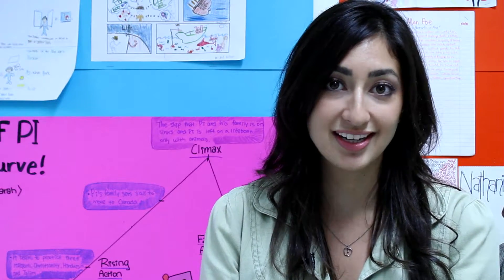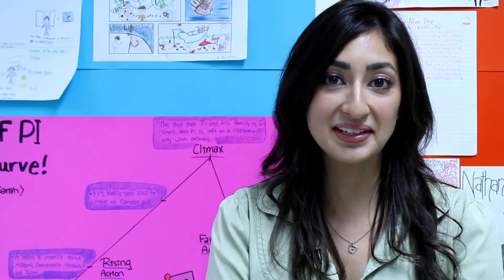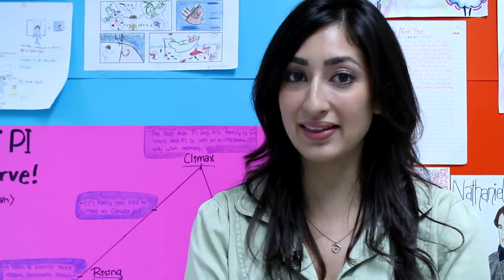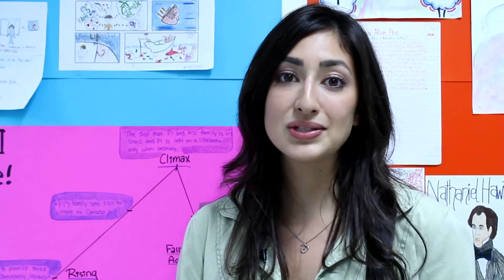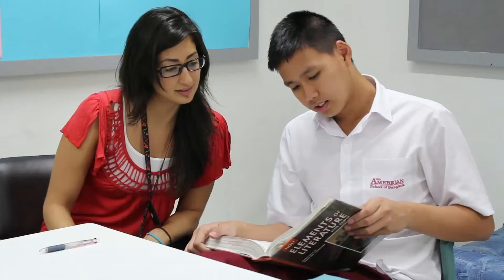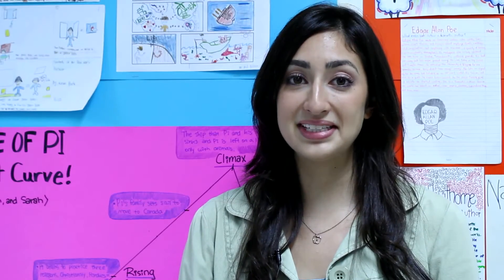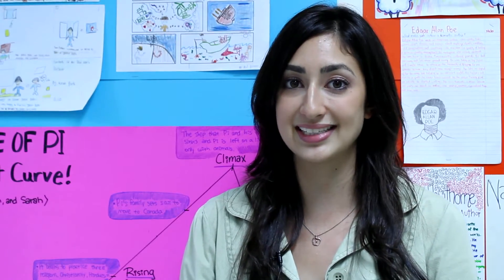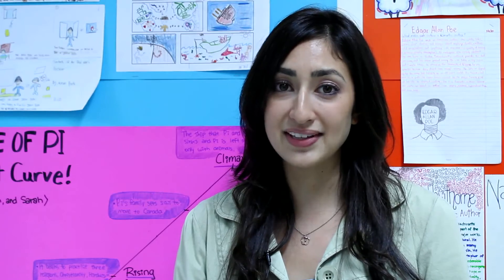LITERACY Ms Kaitlin